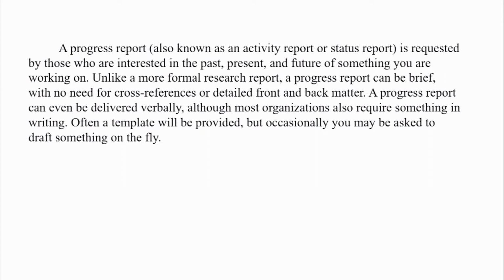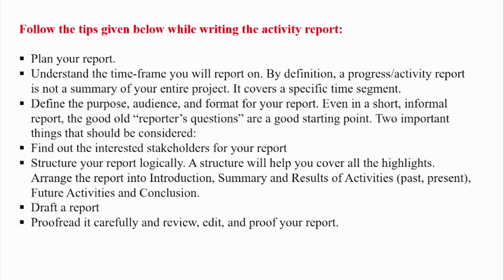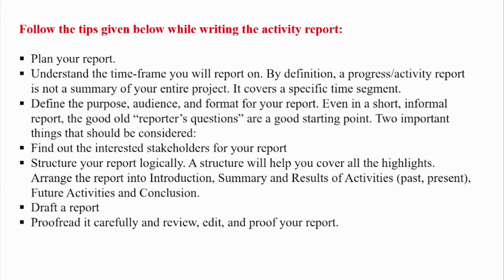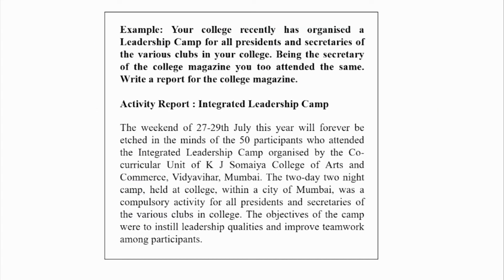Report Writing! Sample Activity Report! Learn How to Write a Good Report! Speak English Fluently!